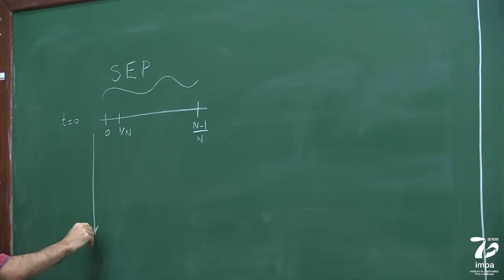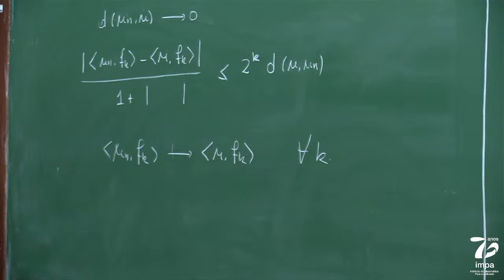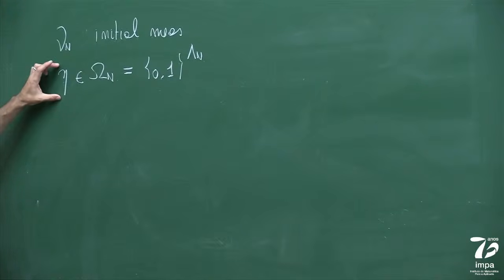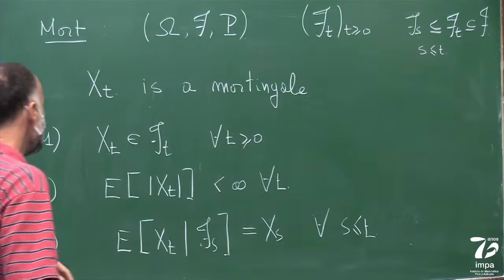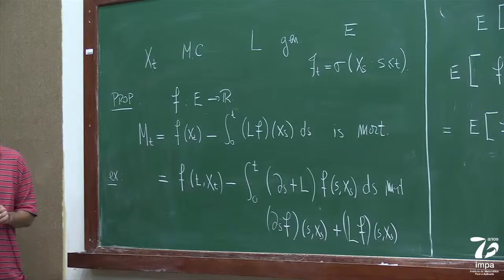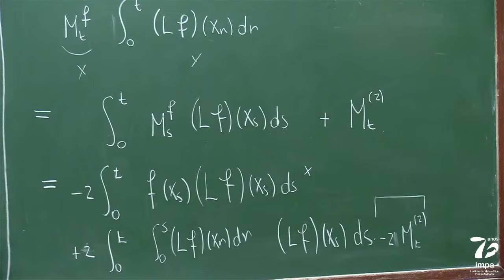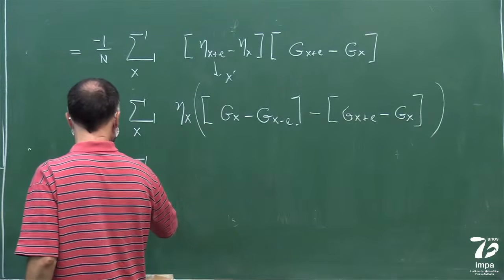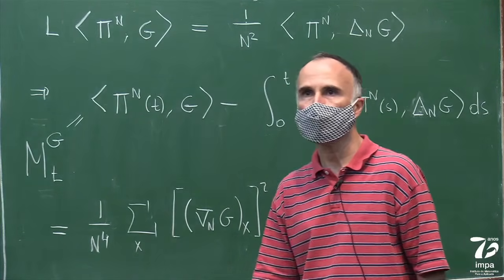(03/02/2022) - Mestrado: Introdução à Mecânica Estatística - Claudio Landim - Aula 11